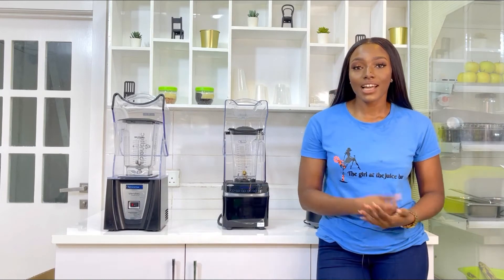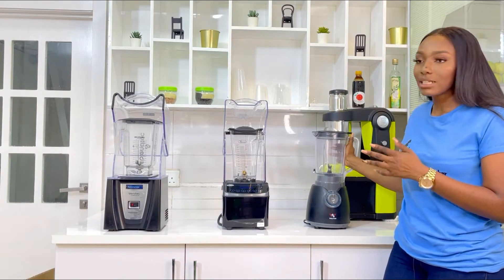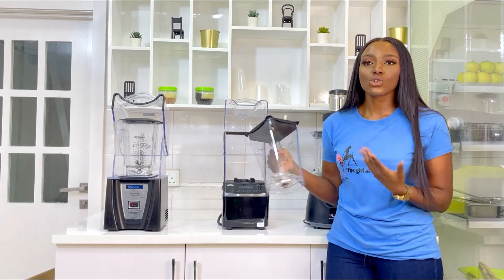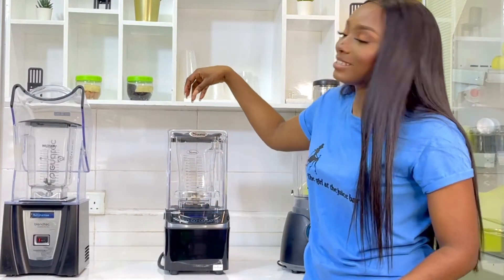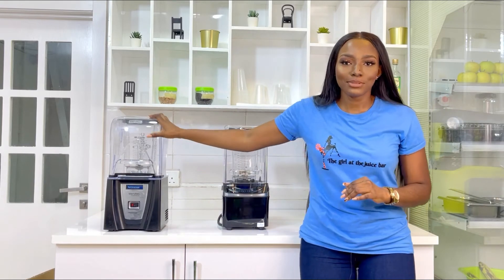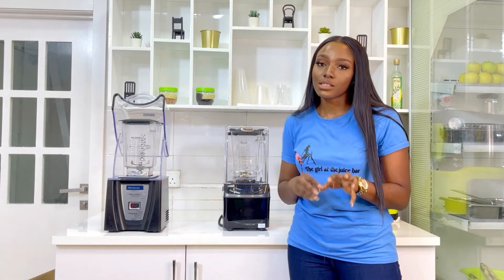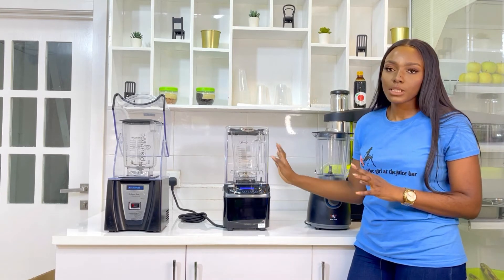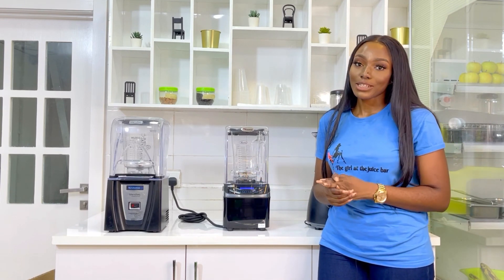BEST BLENDER TO BUY IN 2022 | GET STARTED WITH THE RIGHT EQUIPMENT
This video gives you a realistic guide in picking the best blender for you whether its for home use, restaurant or your starting a smoothie business this video will give you all the insider secrets you need to purchase right.